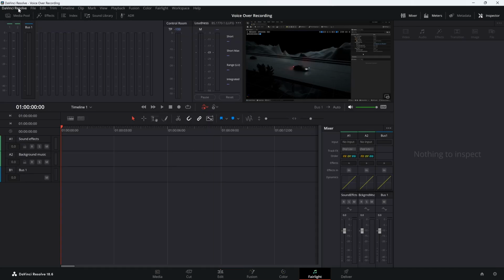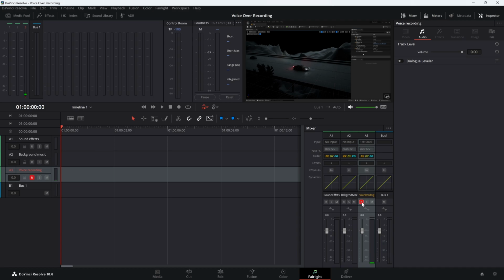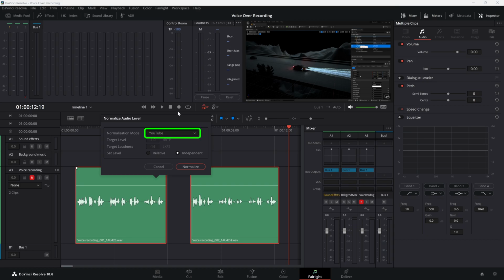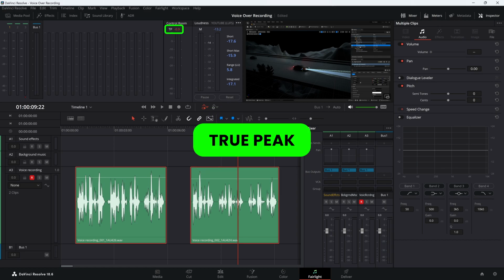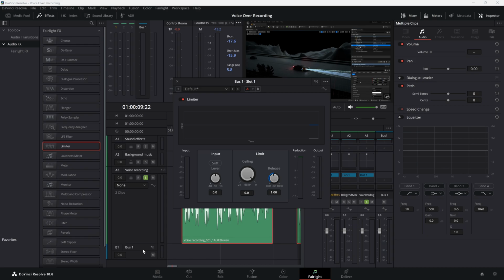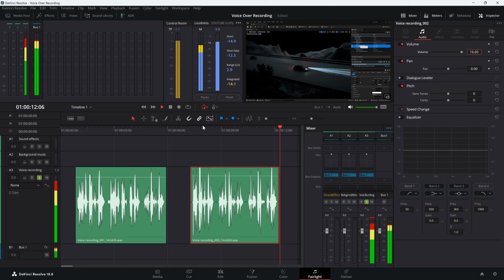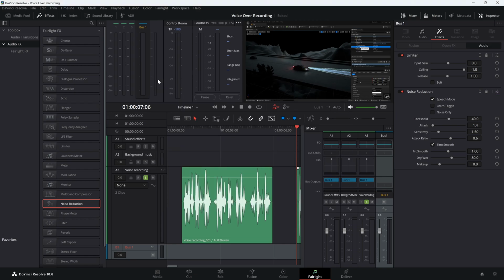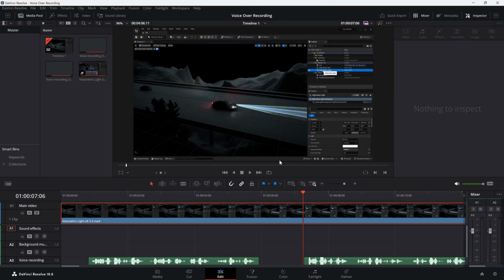How I Create a Professional Voice-Over for My YouTube Videos | DaVinci Resolve Tutorial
In this tutorial, learn how to create professional voice-overs for your YouTube videos using the free version of DaVinci Resolve 18.6. I'll guide you through setting up DaVinci Resolve for audio recording on the Fairlight page. Discover how to normalize audio levels to meet YouTube's standards and eliminate background noise using Fairlight's powerful tools. Enhance your editing skills with tips on audio clean-up and file management. Perfect for content creators looking to elevate their audio game.

Contents of this video:
00:00 - Intro
00:10 - Audio Recording Setup
02:12 - Audio Normalization
06:23 - Background Noise Removal
07:09 - Pop / Puff Noise Removal